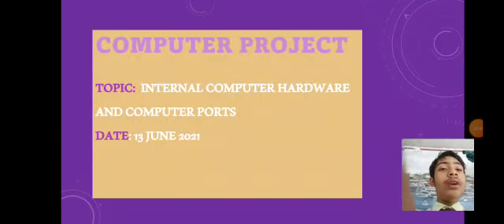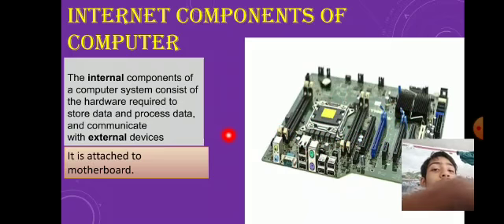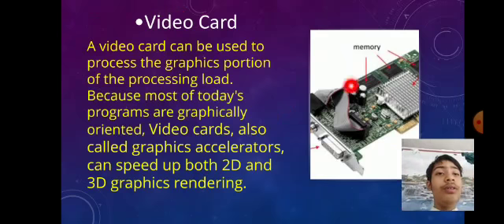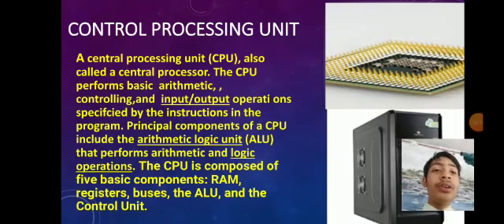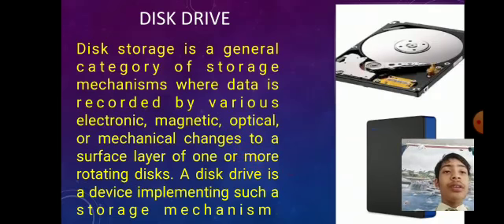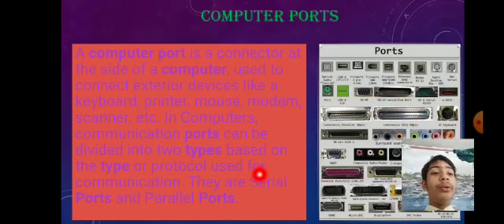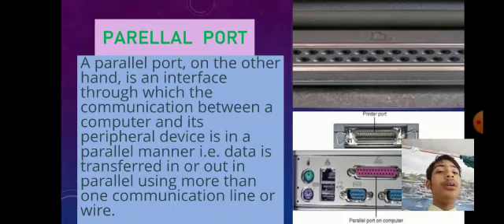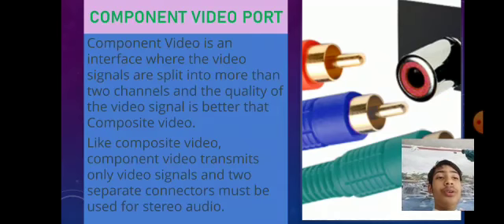Computer project about computer ports and internal hardware|| By Projects and Tricks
In this video we are going to know about internal hardware and computer ports||by project and tricks

projects and tricks
computer ports
internel hardware